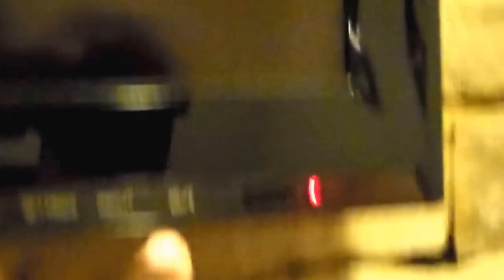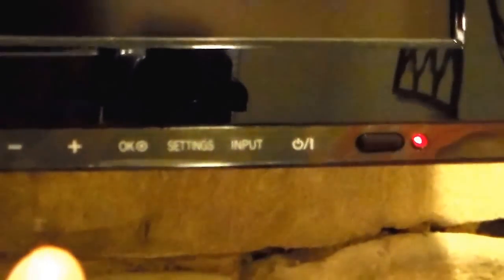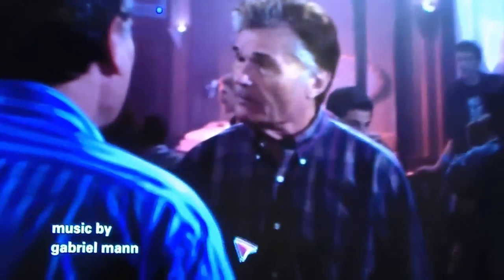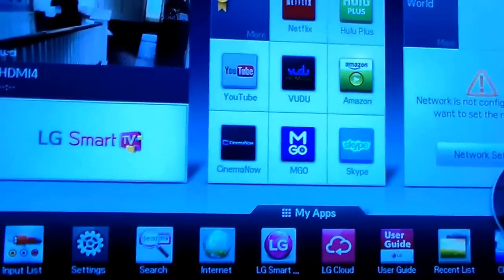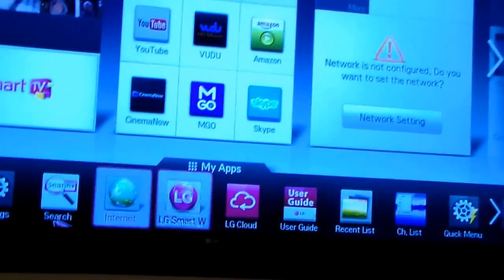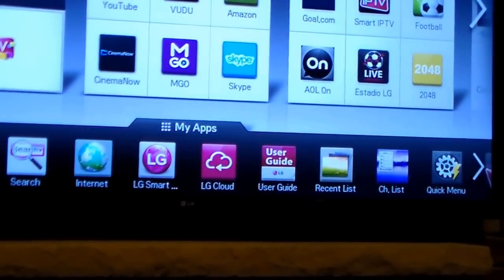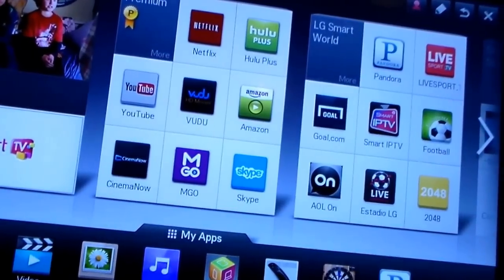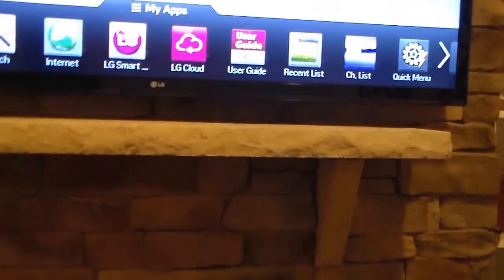Lg Smart TV review (60in)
Applies to these three models 47LS579C,55LS579C,60LS579C